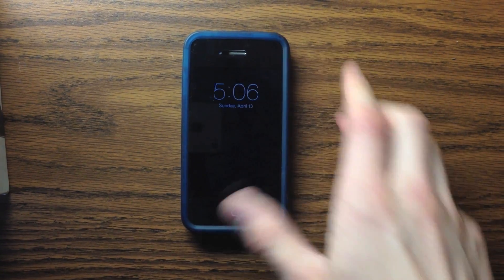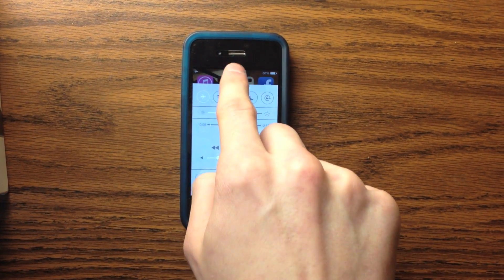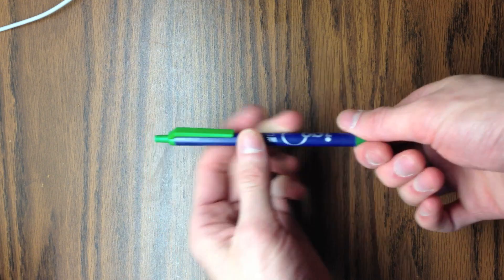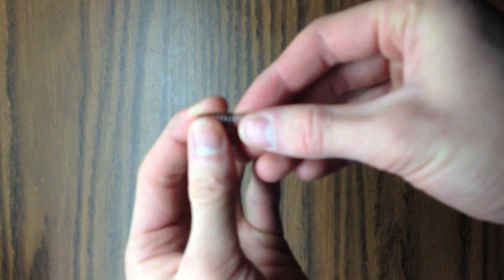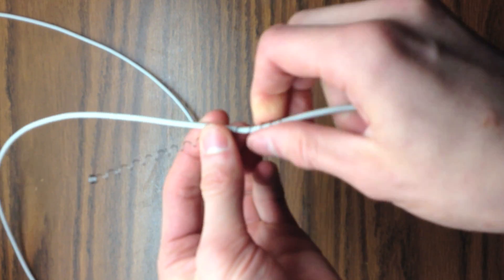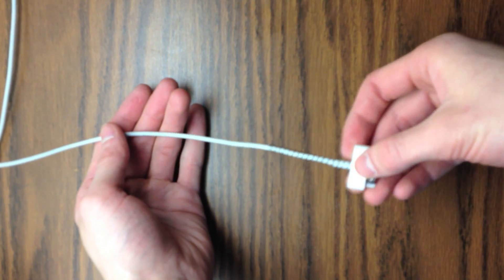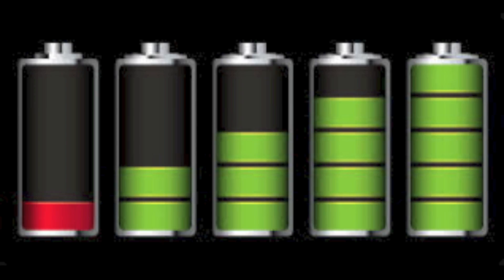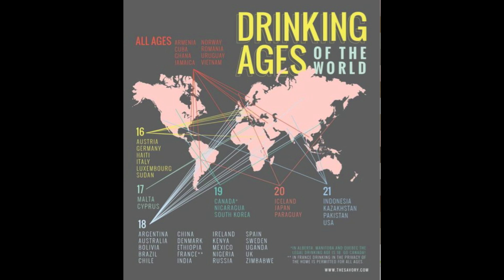3 Phone and Computer "life Hacks" Everyone Should Know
3 phone and computer tips/ life hacks that will make your life easier! Protect charging cables from fraying. Charge your phone faster. Protect your computers battery life.